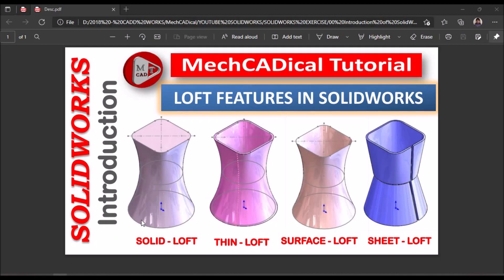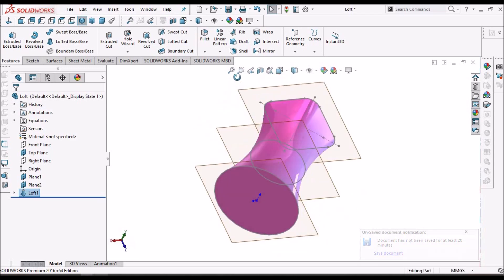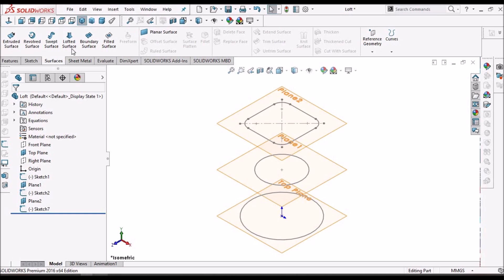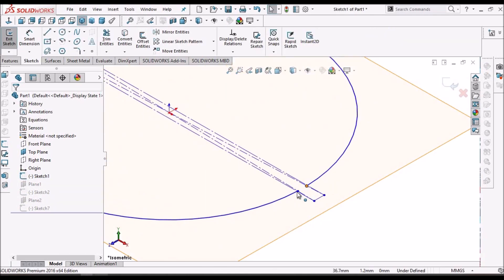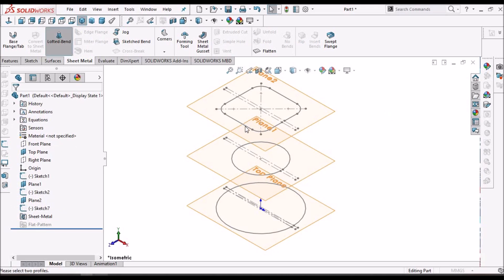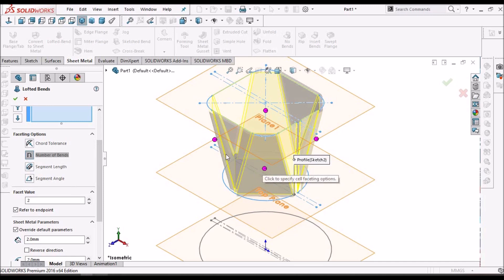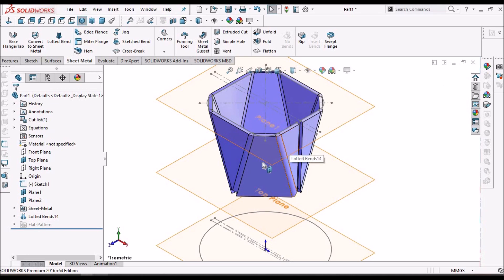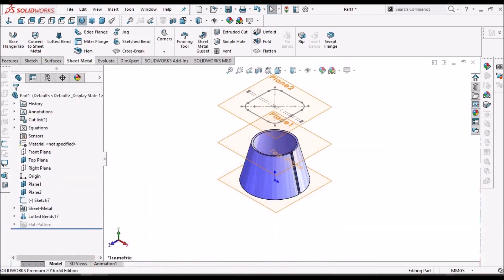Different Loft Feature in SolidWorks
SolidWorks II Sheet Metal II Loft Feature in different Modules, [Part Modeling, Surfacing & Sheet Metal]

In this video, I am going to explain about Loft Feature in different Modules like Part Modeling, Surfacing & Sheet Metal.